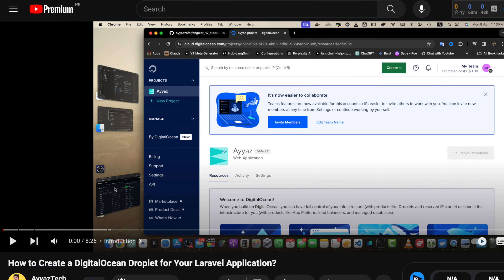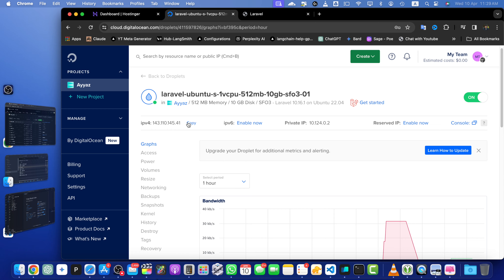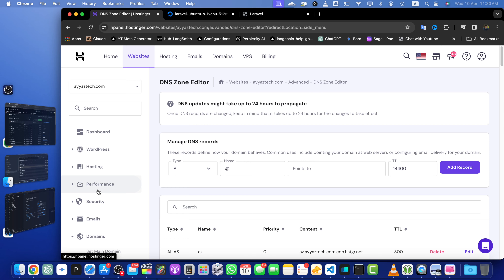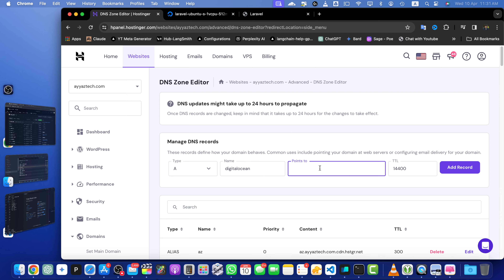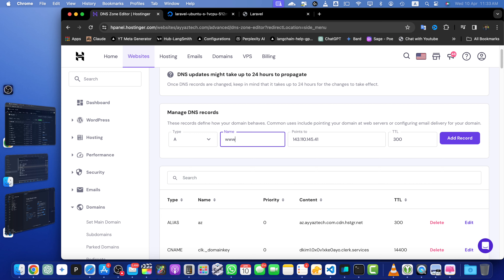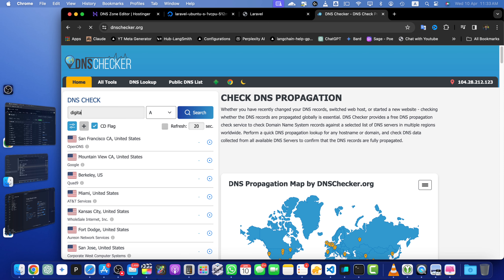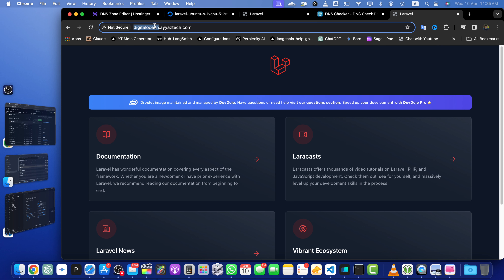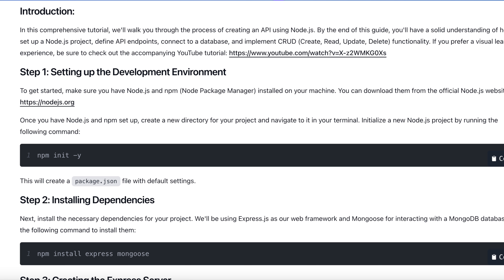How to add DNS record in Hostinger? | Using Digital Ocean Droplet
Hostinger offers:
- Easy-to-use control panel
- 24/7 customer support
- 30-day money-back guarantee
- And more!

In this video, I demonstrated how to link a Digital Ocean droplet with a Hostinger domain using DNS records, guiding you through the entire process step by step.

Chapters:
00:00:29 - Logging into Digital Ocean account and finding the IP address of the droplet
00:01:11 - Navigating to the Domain in Hostinger account
00:01:31 - Adding DNS record in Hostinger to link the domain with the droplet
00:03:08 - Testing the connection using a website DNS Checker
00:03:49 - Accessing the app through the custom domain and final remarks